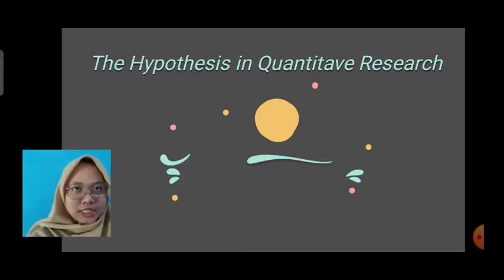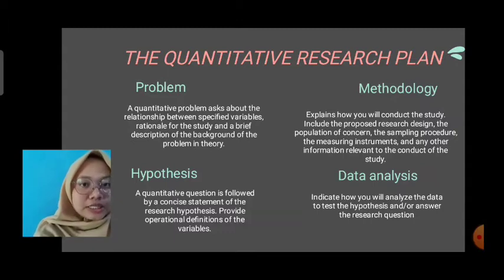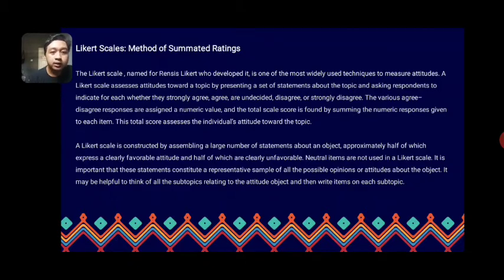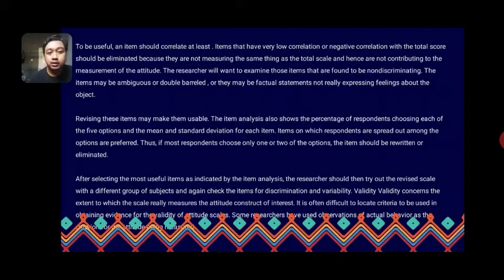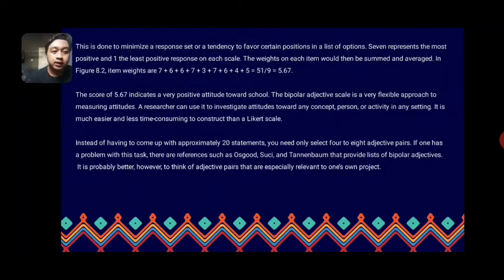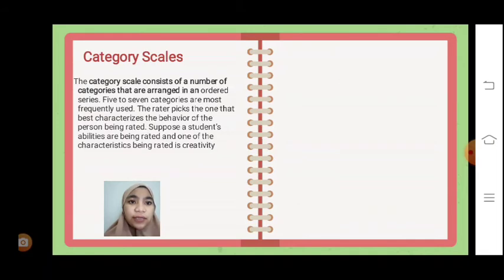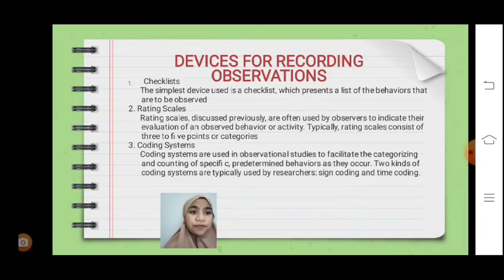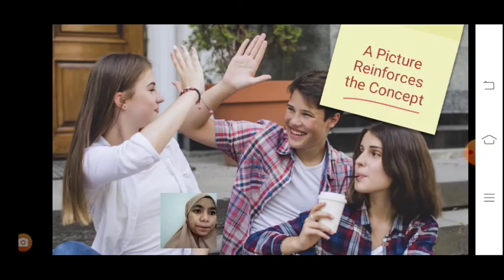INTRODUCTION TO RESEARCH METHOD